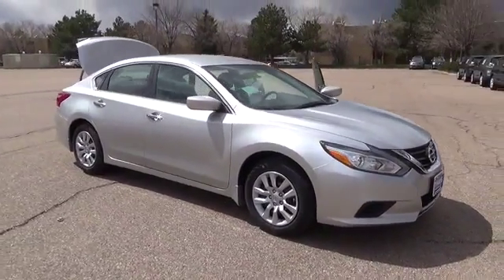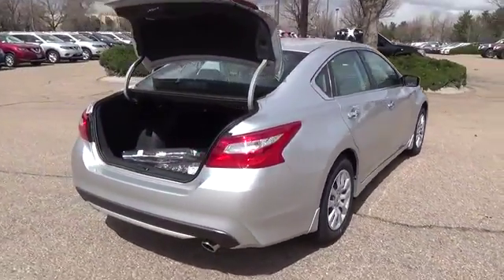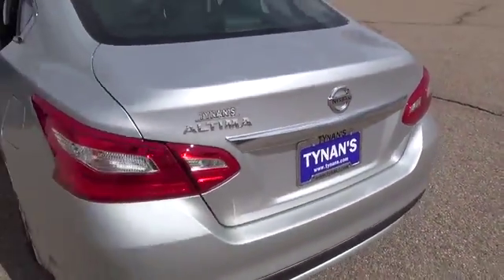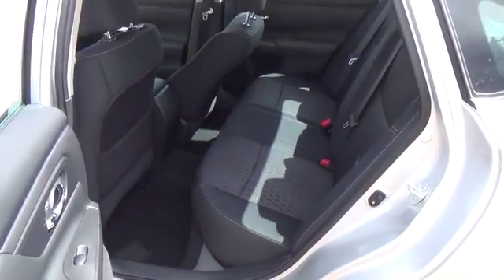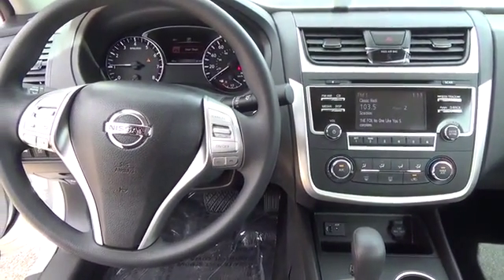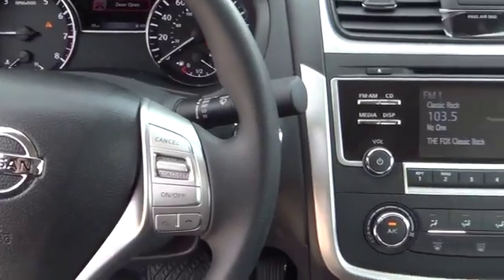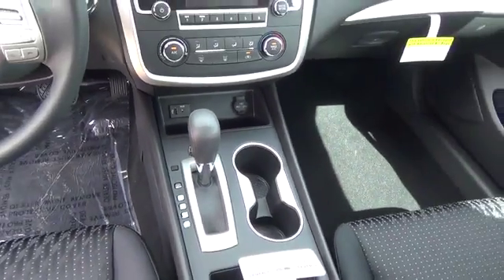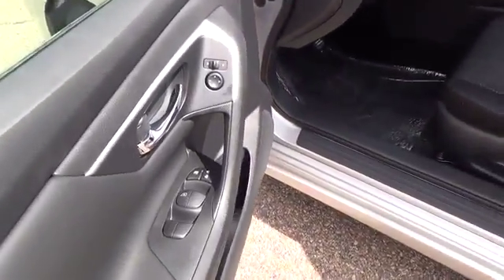2016 Nissan Altima Aurora | Denver 160982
2016 Nissan Altima 2.5 S

Accelerate your pulse with a fresh, new look.Sleek, flowing lines hint at the Altima's love of the fast lane.Standard Features on the 2016 Nissan Altima 2.5 S Include:182-hp 2.5-liter 4-cylinder engineActive Understeer ControlZF Sachs shocksUV-reducing solar glass and noise-reducing windshieldDual chrome exhaust finishersAdvanced Drive-Assist DisplayBluetooth (Hands-free phone system and streaming audio)Push Button IgnitionTire Pressure Monitoring System with Easy-Fill Tire AlertAudio system with 5 inch color displayNissanConnect with Mobile AppsSmart Auto HeadlightsNissan Intelligent KeyWe softened the edges, sculpted the lines and took the idea of open space inside. Then we quieted everything down. The result --- a serene cabin of unexpected spaciousness and luxury, where premium materials combine to create an atmosphere that is simply a class above..